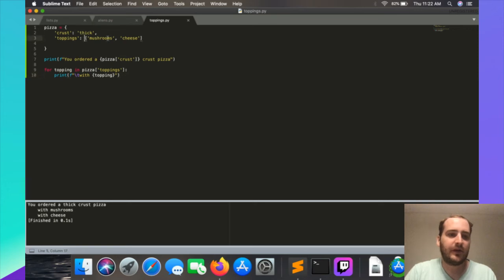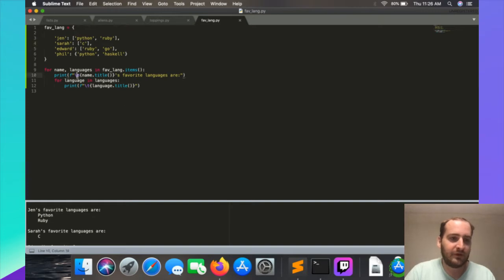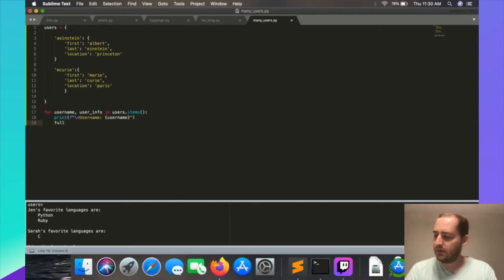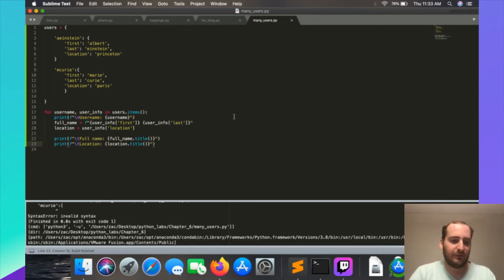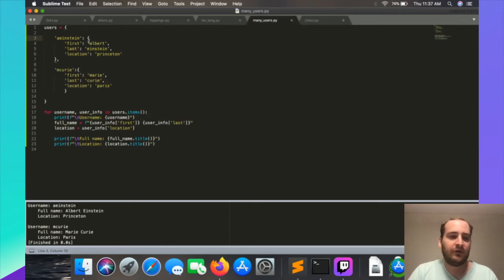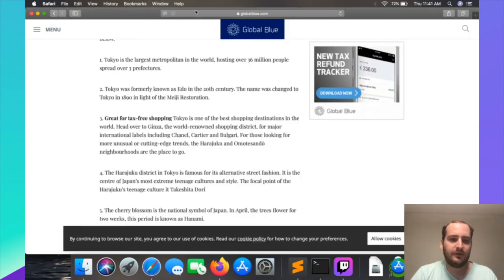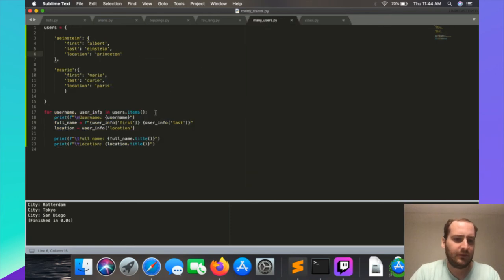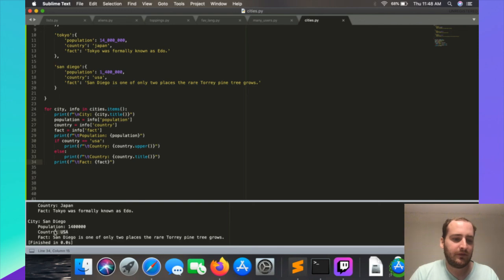Python Crash Course Chapter 6 pt 3